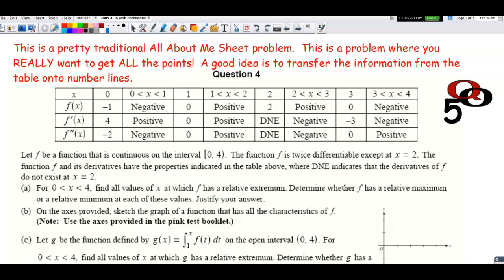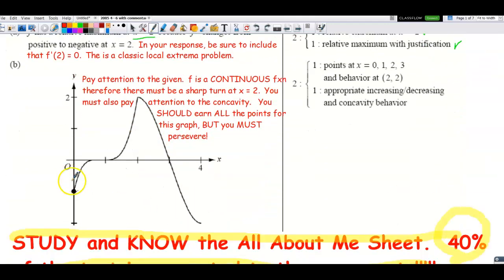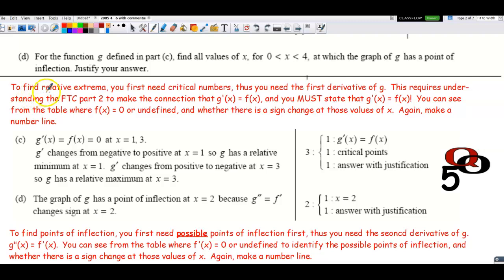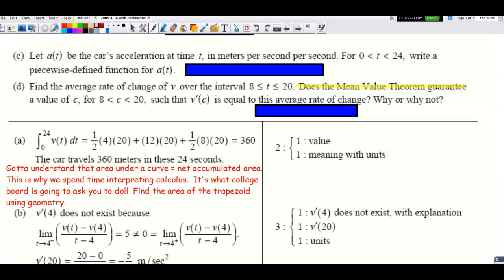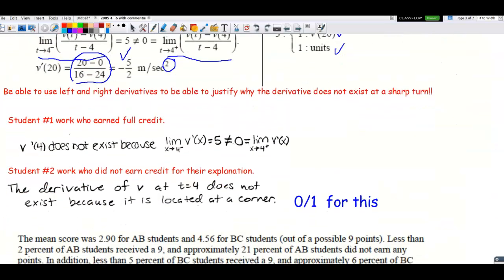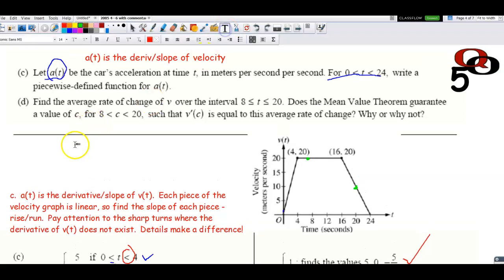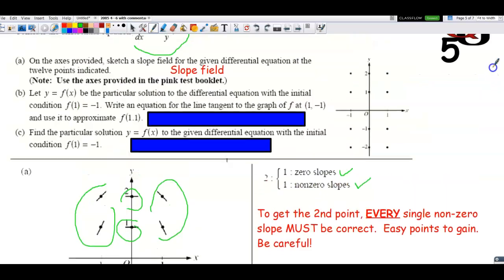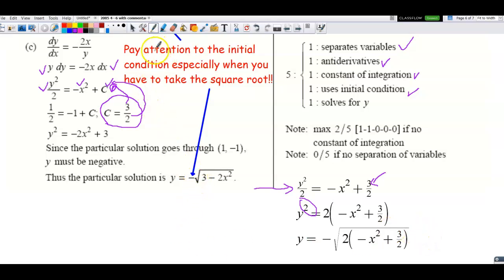2005 Free 4-6 no calculator